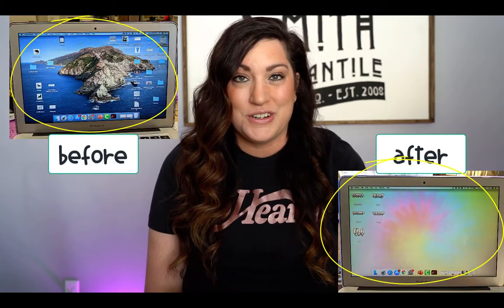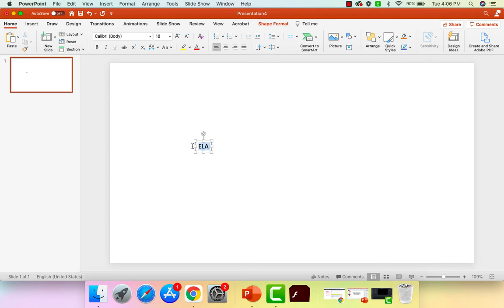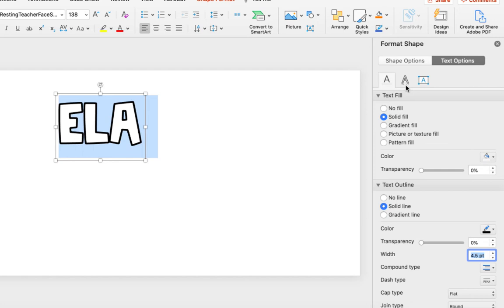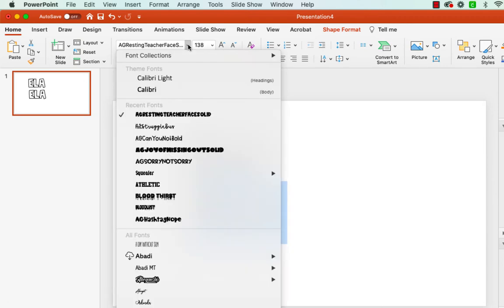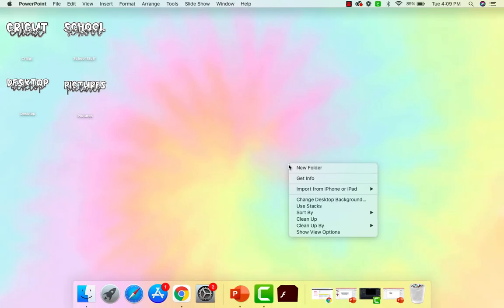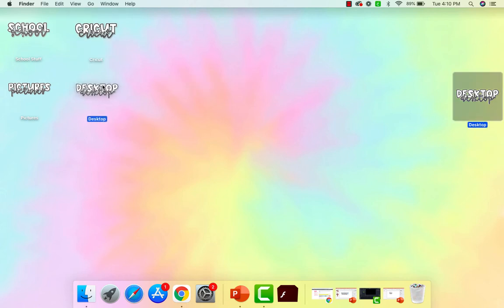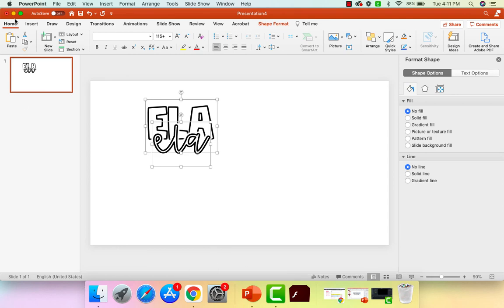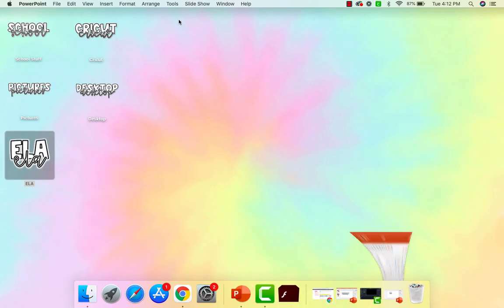Custom Desktop Icons Tutorial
In this teacher tutorial, I will show you how to customize your desktop icons.  You will be able to design your own desktop icons, import desktop icons, change the size of your desktop icons, and take control of your desktop!  Go from cluttered to amazing in 5 minutes!  He's so cute!  Inspiration came from @TeachingAndUplifting on Instagram...check her out!